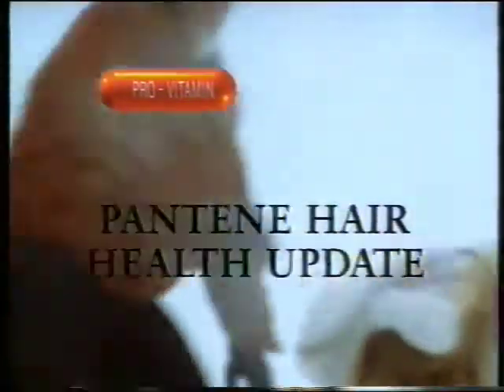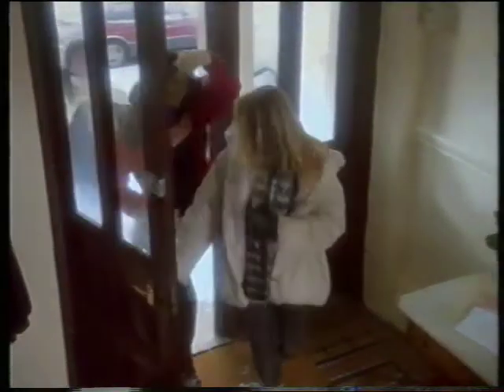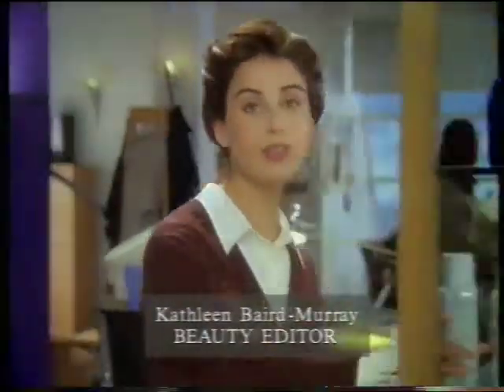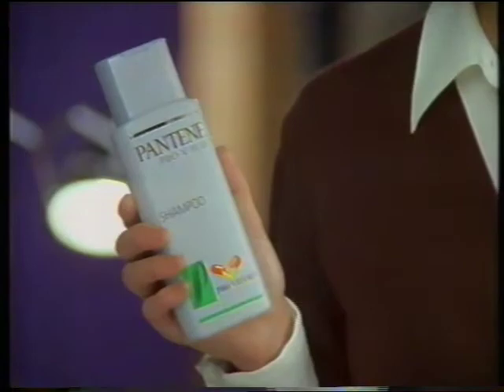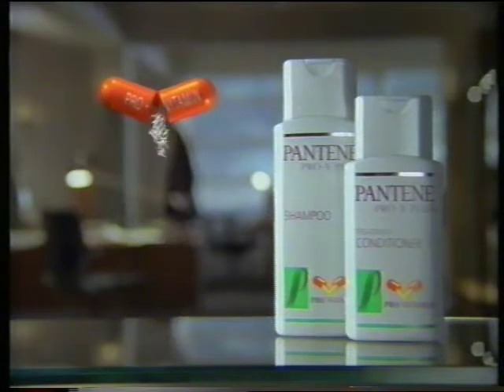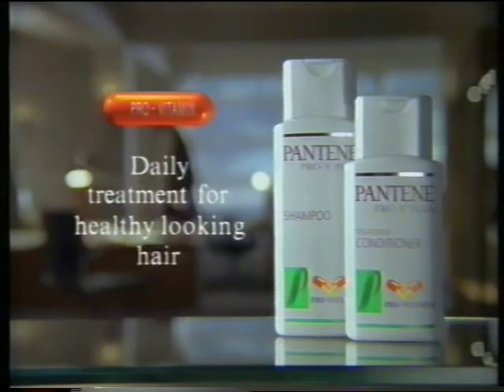Pantene Pro-V Plus Shampoo advert - 1st February 1995 UK television commercial